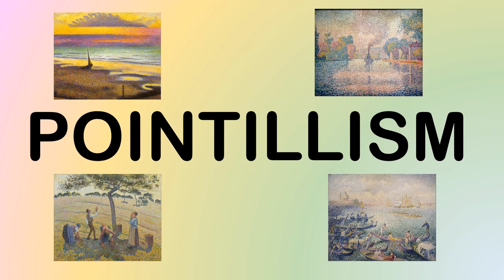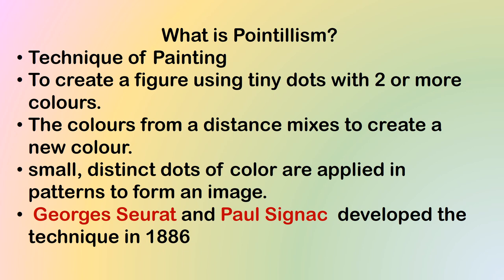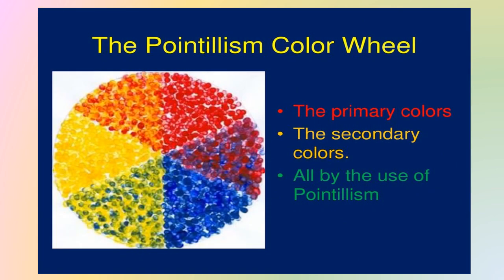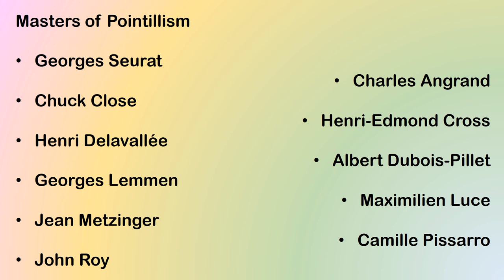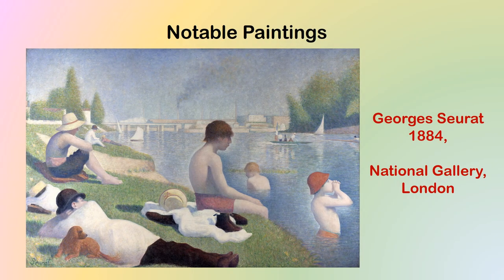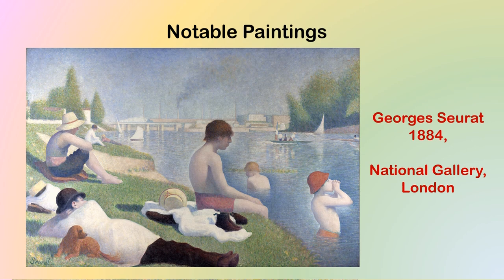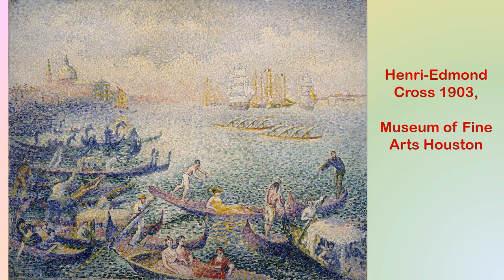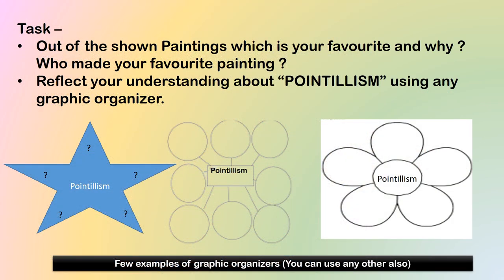What is POINTILLISM?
In this video, we will learn about the art technique known as POINTILLISM.